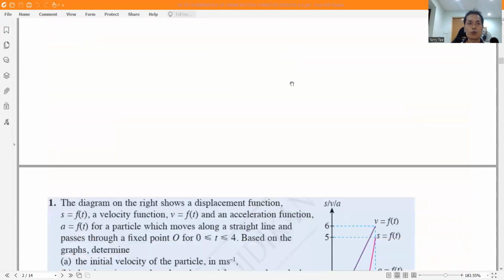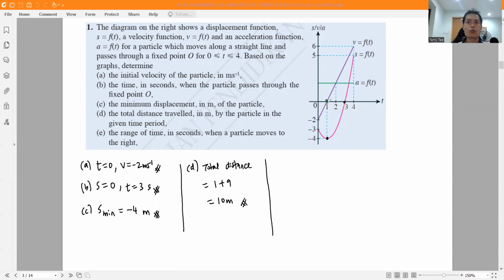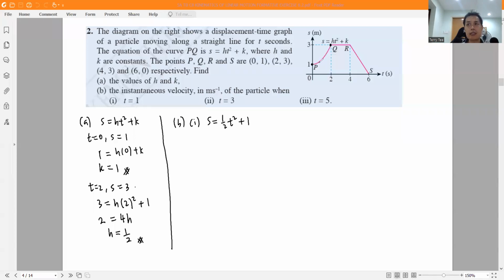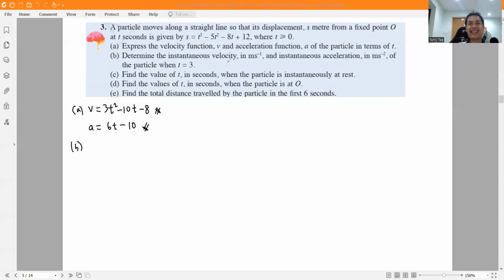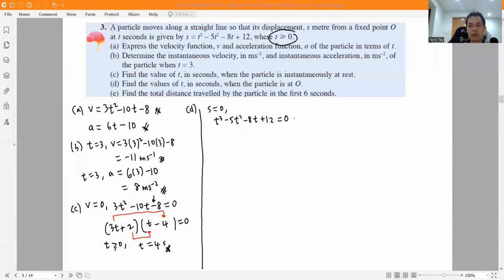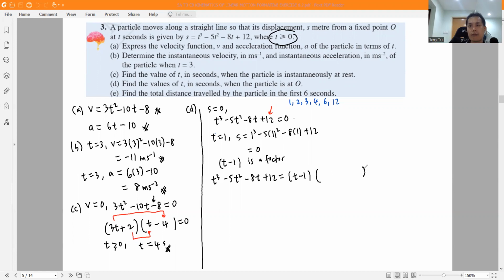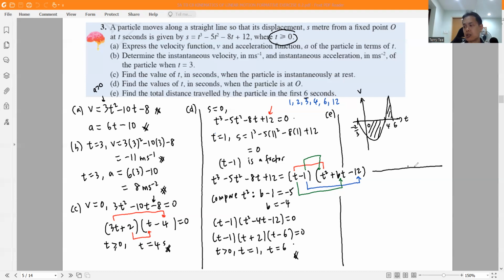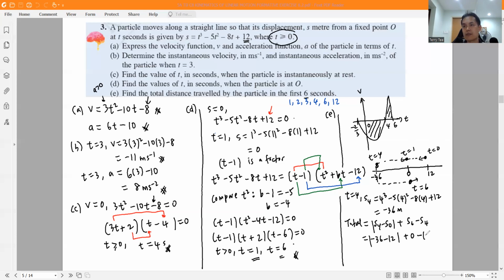FORM 5 ADD MATH KSSM TEXTBOOK CHAPTER 8 KINEMATICS OF LINEAR MOTION FORMATIVE EXERCISE 8.2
0:00 Intro
0:22 Question 1
3:59 Question 2
7:48 Question 3
20:31 Outro